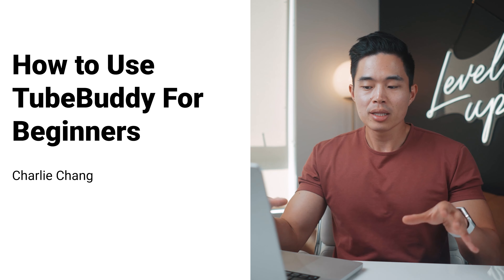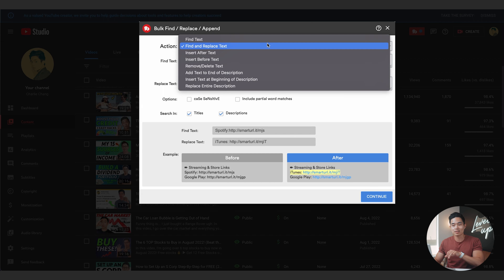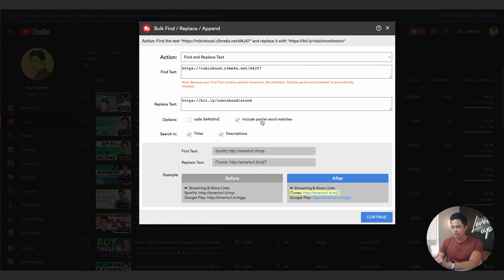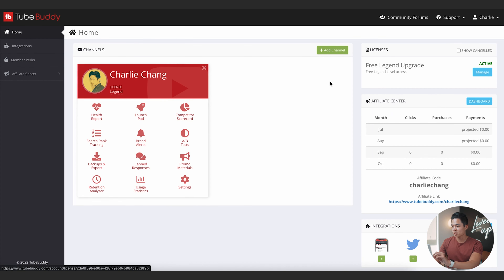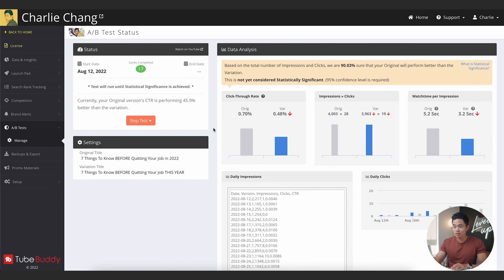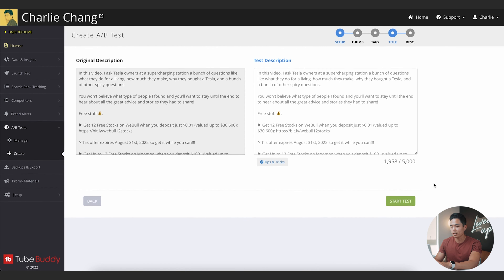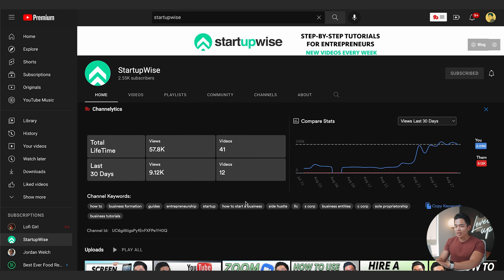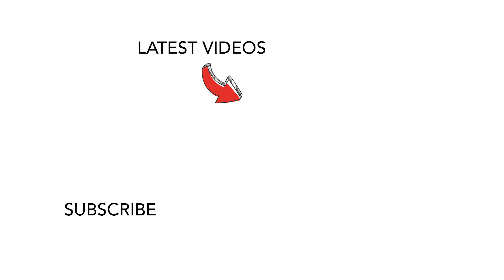How To Use TubeBuddy For YouTube (Get More Views in 2025!)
In this video, I go over how to use TubeBuddy to run your YouTube channel and get more views in 2025. I'll also be taking you guys through my own channel with over 700,000 subscribers to see how I use TubeBuddy to run my own channel.

^I recommend getting the legendary plan which costs about $25 per month if you're serious about doing YouTube because of their bulk edit and A/B testing features.

Our favorite business must-haves:
💳 Best business credit cards:

-Charlie

Timeline:
0:00 - Intro
0:21 - TubeBuddy Walkthrough
8:40 - Conclusion